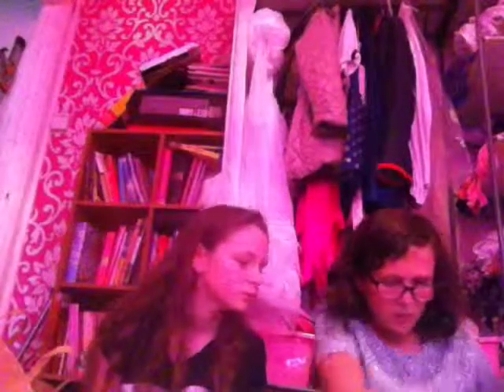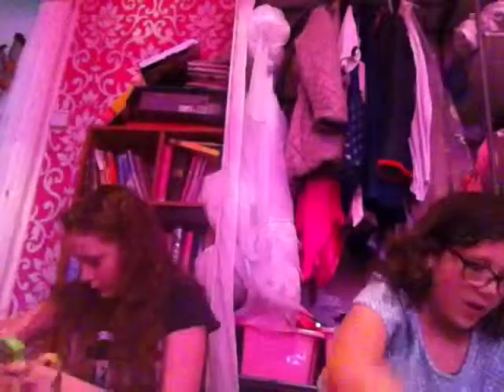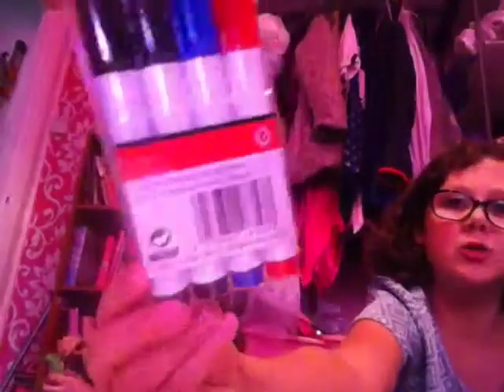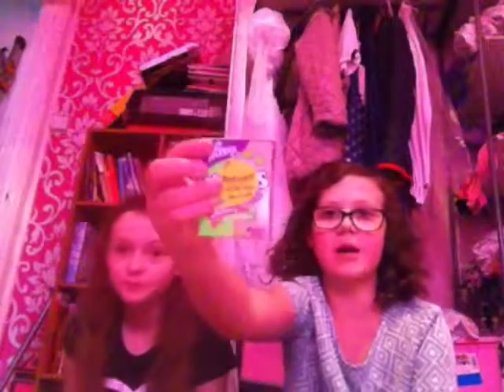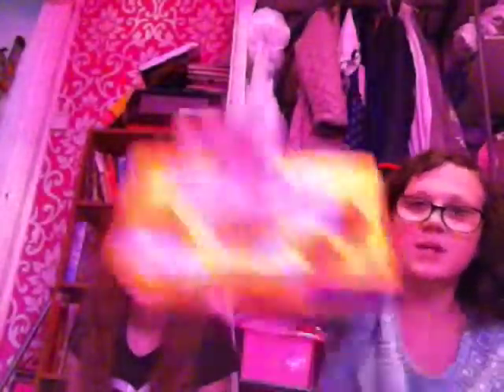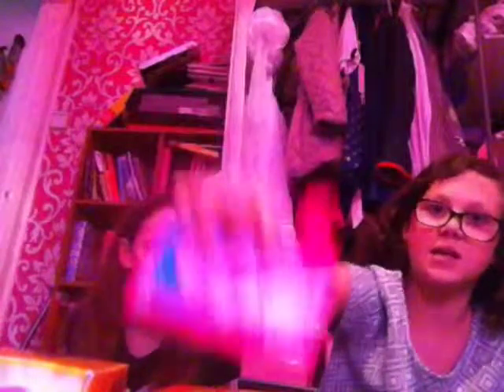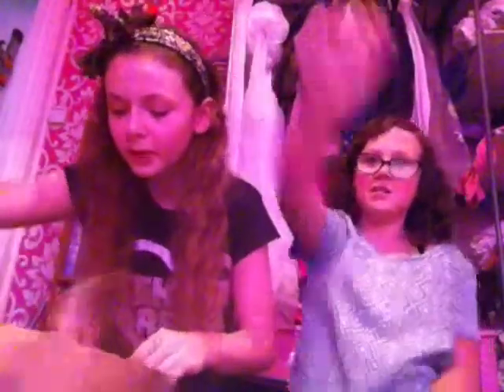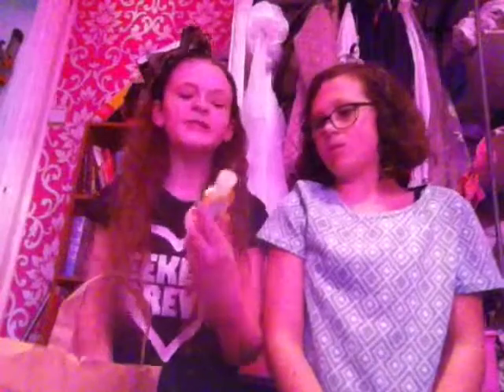Haul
Me an my bezzie Chloe went shopping and decided to do a haul. Hope u enjoy😃😃😃